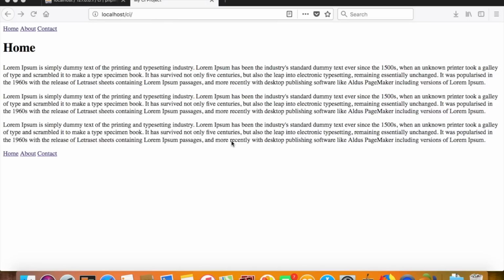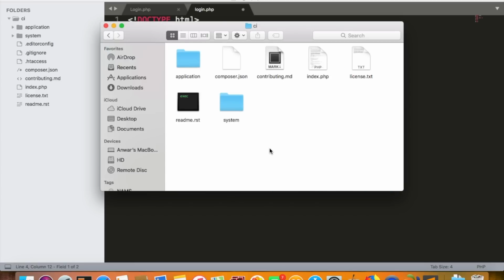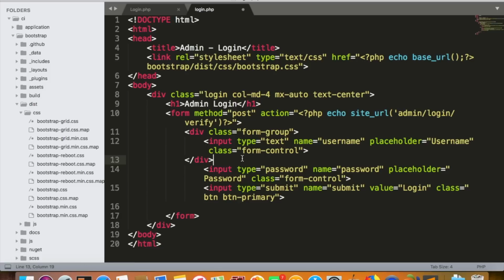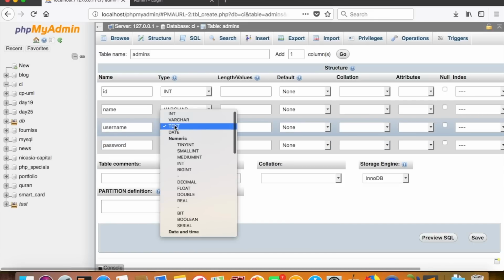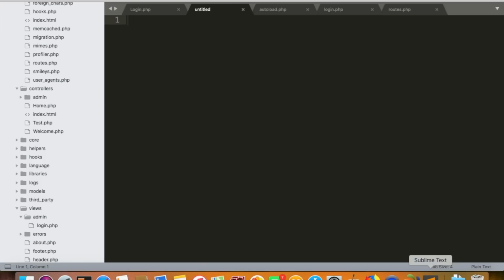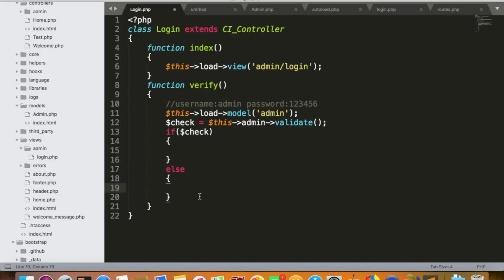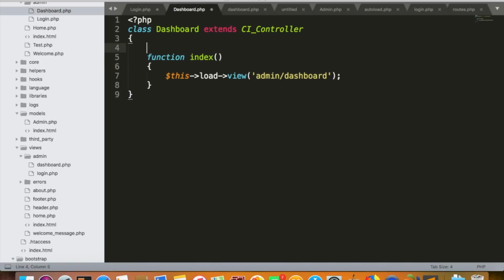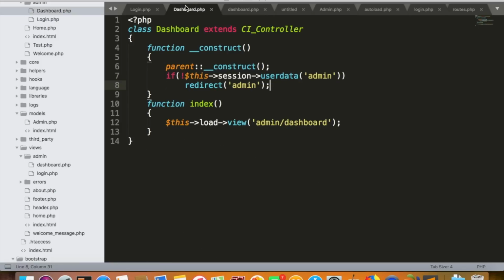Code Igniter - Login and Session handling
The video covers a complete tutorial on how to handle session using session library in code igniter by creating a admin login panel.